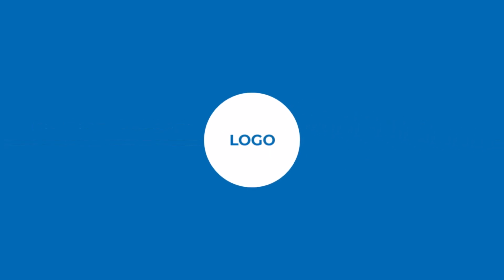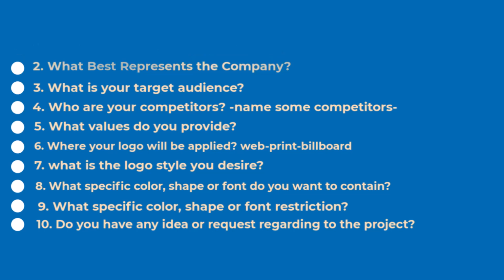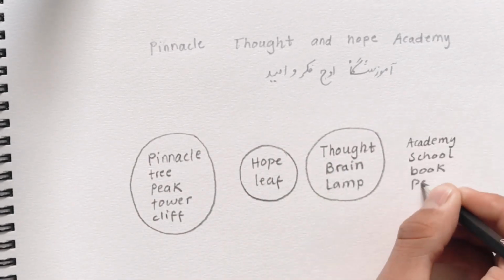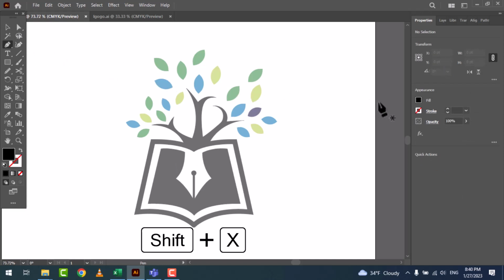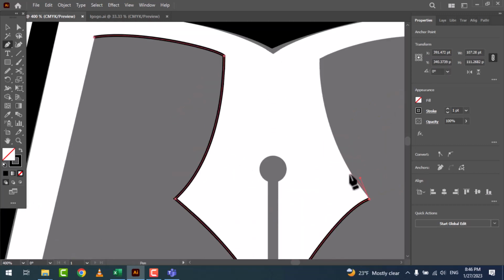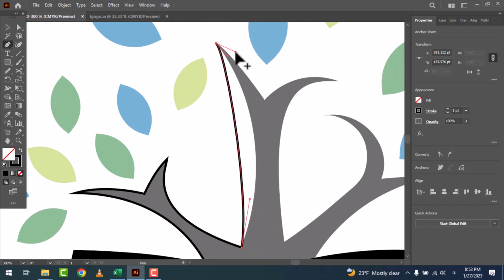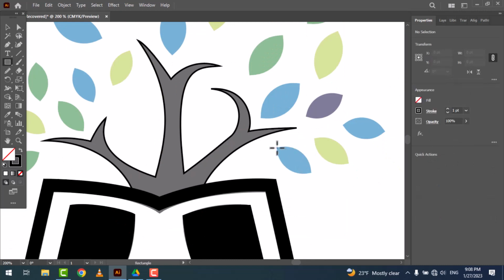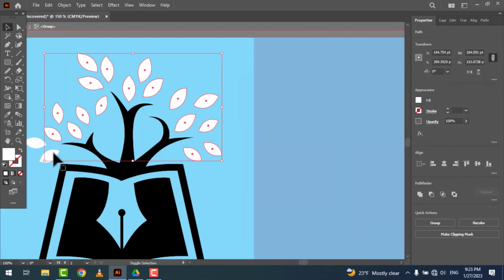Pro Logo Design Process From Start To Finish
Are you ready to create a logo that stands out? Learn the entire logo design process from start to finish with this video! Get the best tips on how to create a logo that will capture your audience's attention and will make your business look professional. Follow along as I guide you through the stages of designing a logo that will make your brand stand out from the crowd. create your perfect logo for your business in no time!